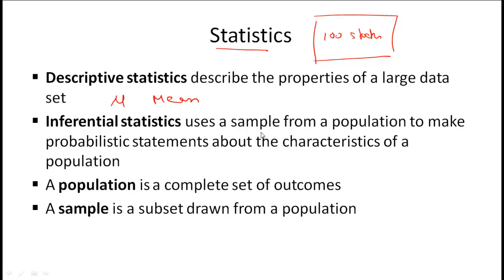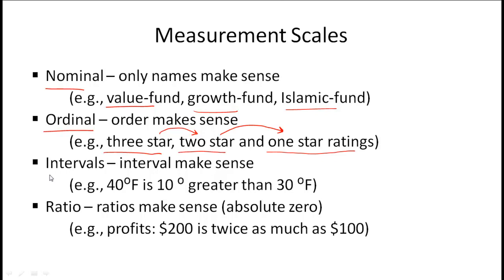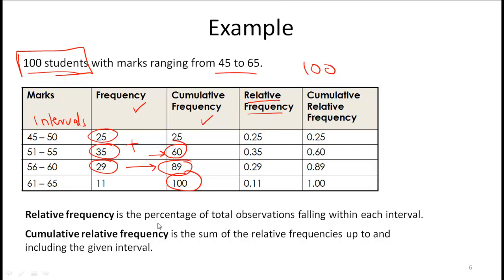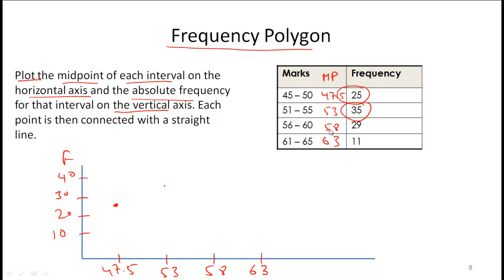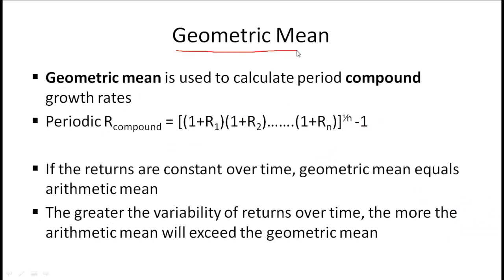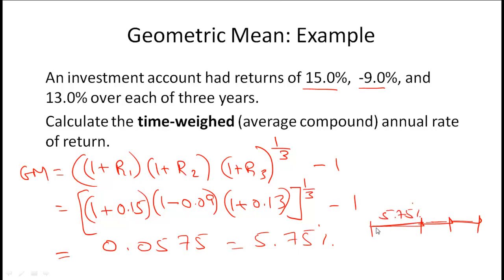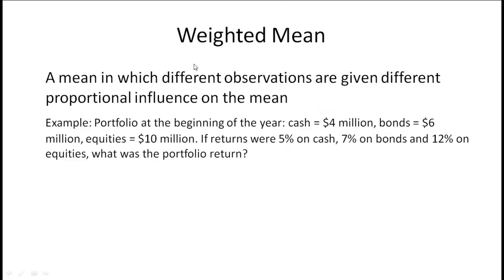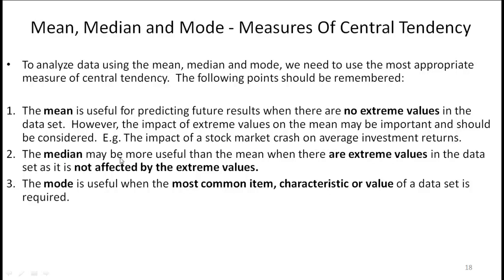CFA Level I Video Lecture on Statistical Concepts by Mr. Arif Irfanullah Part 1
This CFA Level I video covers concepts related to:

• Statistics Terms (Parameter, Sample Statistic, Relative Frequency Distribution and Cumulative Frequency Distribution )
• Measurement Scales (Nominal, Ordinal, Interval and Ratio)
• Graphical Representation (Histogram and Frequency Polygram)
• Measures of Central Tendency (Population and Sample Means)
• Arithmetic, Geometric, Harmonic and Weighted Means
• Portfolio Return
•  Comparisons of 3 Means